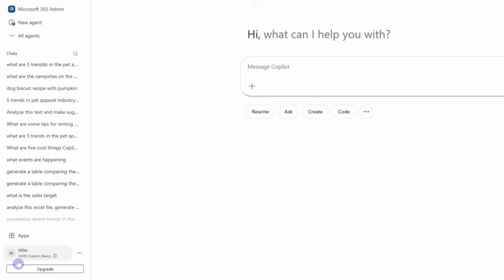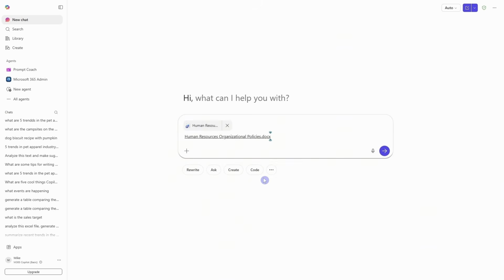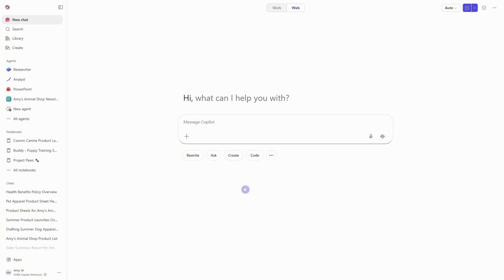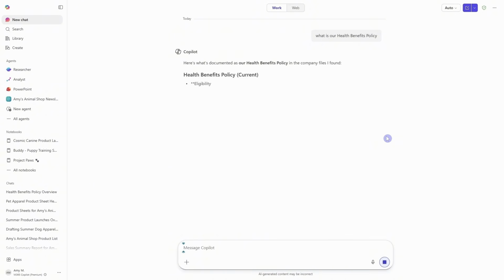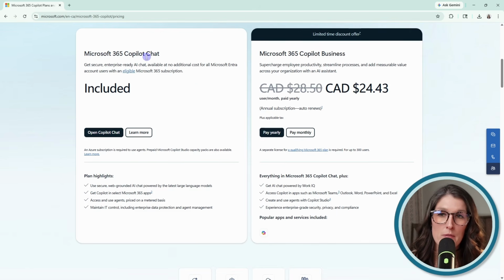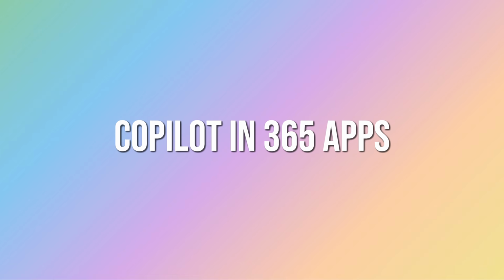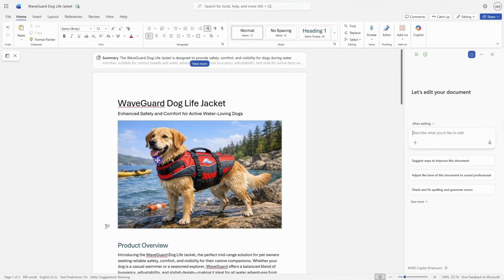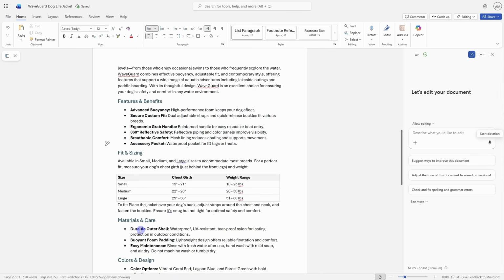NEW Copilot Licensing Explained: Basic vs Premium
Microsoft made some recent changes to Copilot licencing. So if yours looks different, it could be a case of Basic vs. Premium licence. But, the size of your organization is now also a factor

🟢 FREE RESOURCES 🟢

⏰ KEY MOMENTS

0:00 NEW Copilot Licensing Explained: Basic vs Premium
00:40 Basic Copilot vs. Premium Copilot
00:51 Copilot Pricing for Business Users
04:05 Copilot in 365 apps